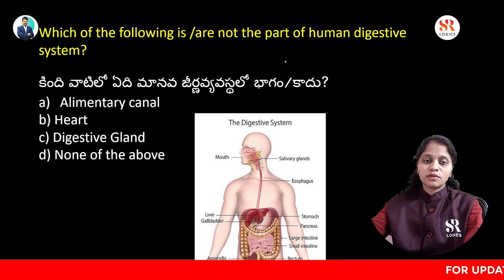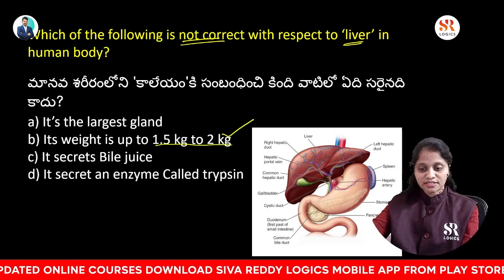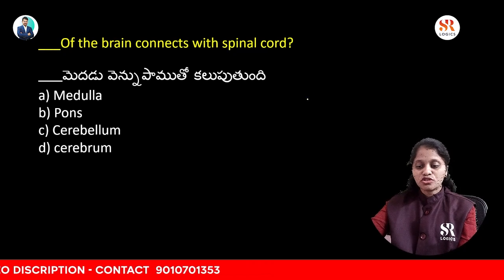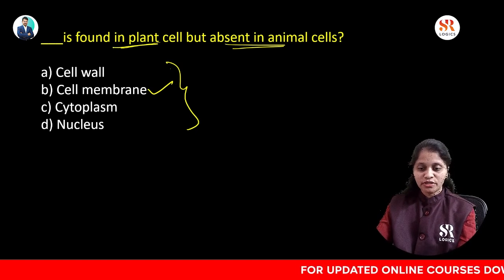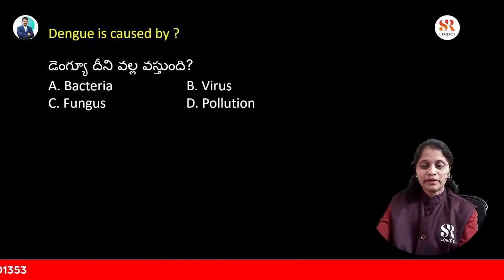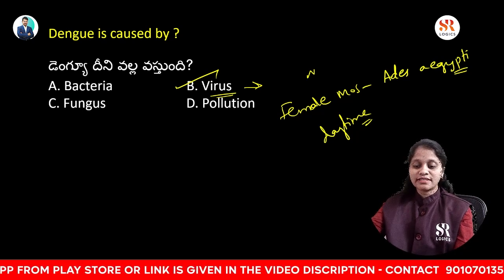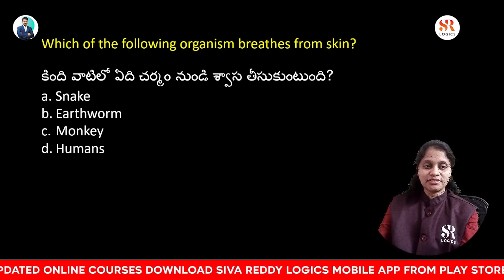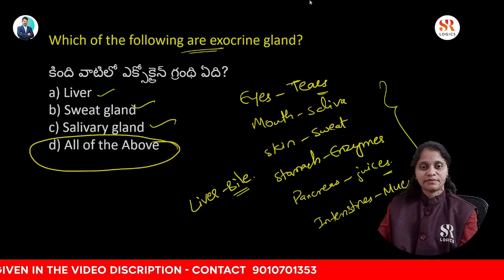IMPORTANT BIOLOGY || MOST EXPECTED MCQ'S || Siva Reddy logics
ORG CODE: NABCV

ORG CODE: NABCV

ORG CODE: NABCV